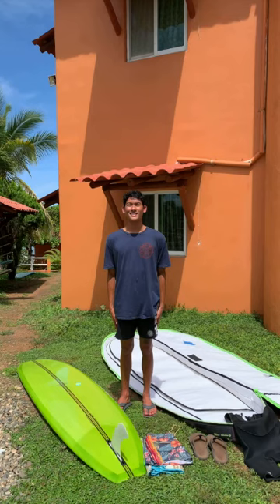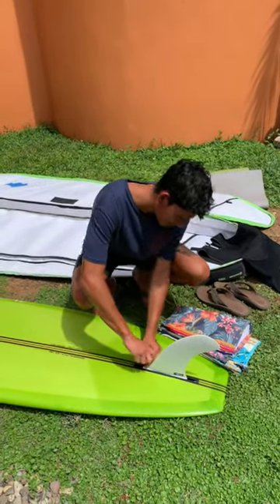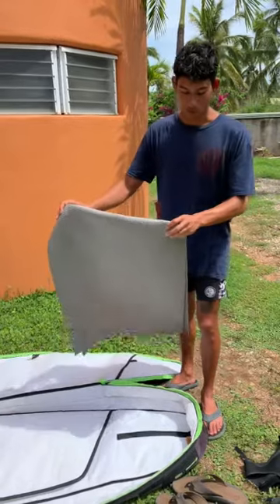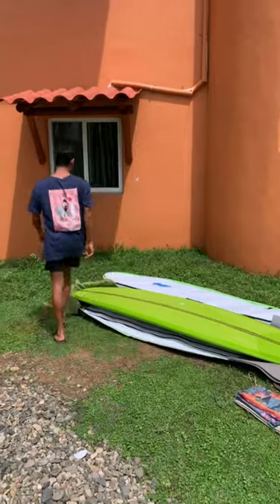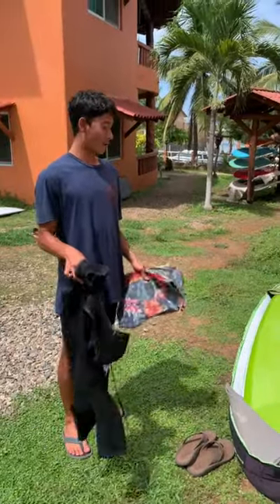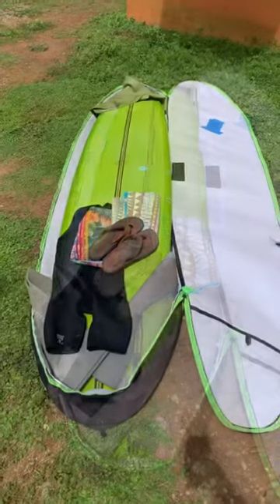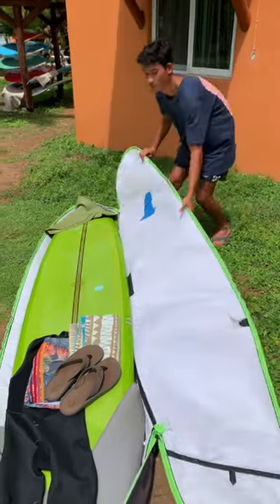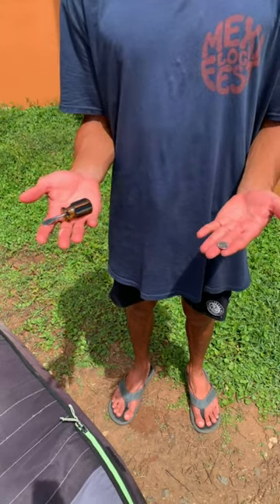Anywhere AlohaFridays - How To Pack A Log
Hale‘iwaʻs @Kaimana.Banes went to the @MexiLogFest earlier this summer and shows us how to pack your longboard safely for the airplane. Shot by the talented @photokeoki this tutorial by Kaimana should have your board arriving in one piece and dingfree. We hope...